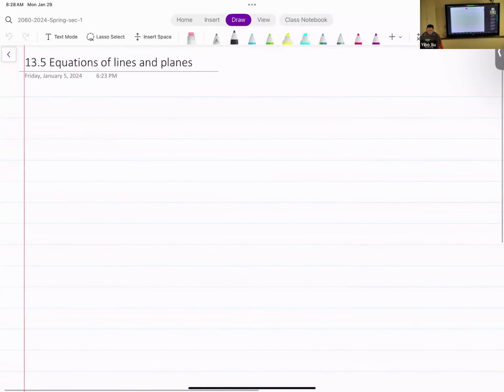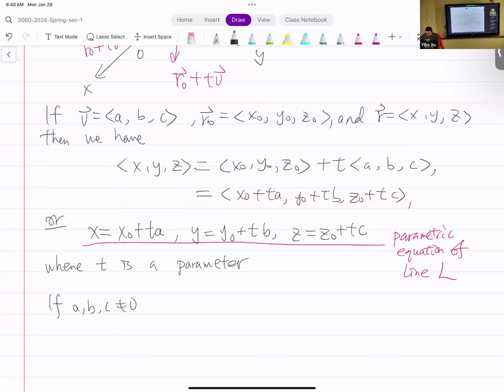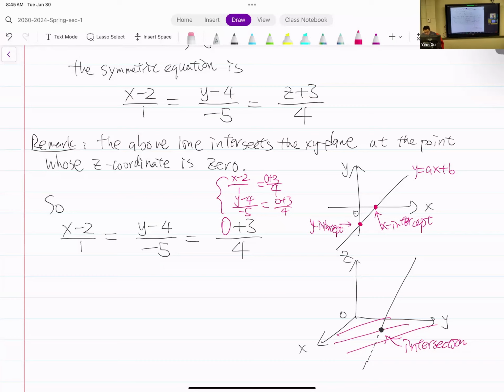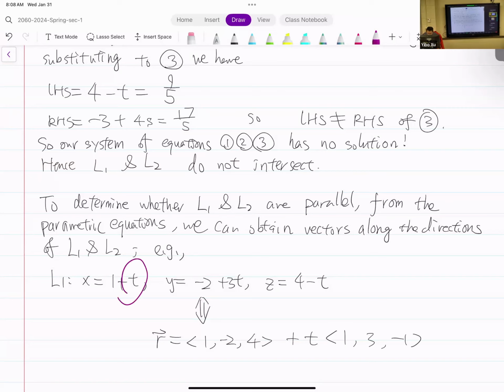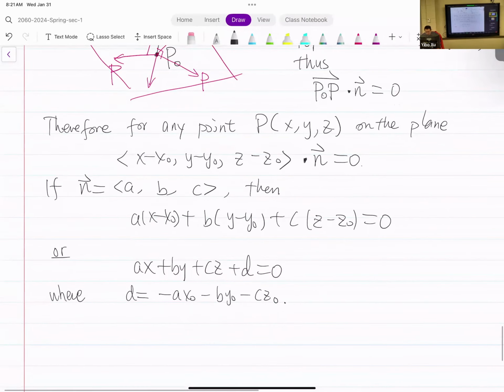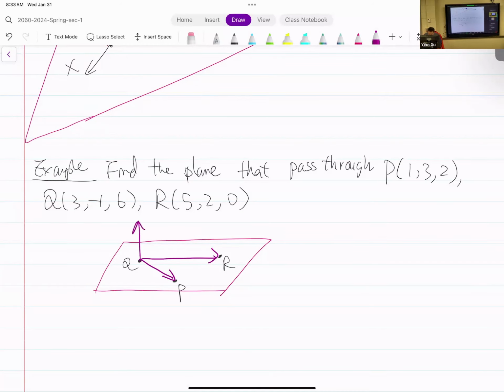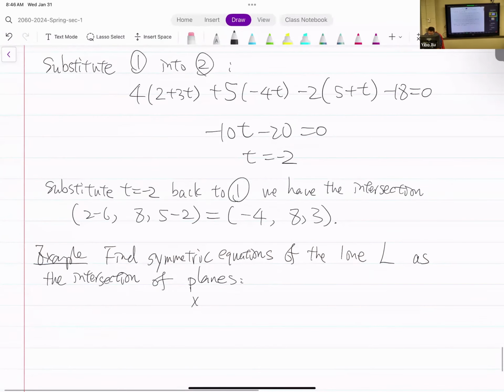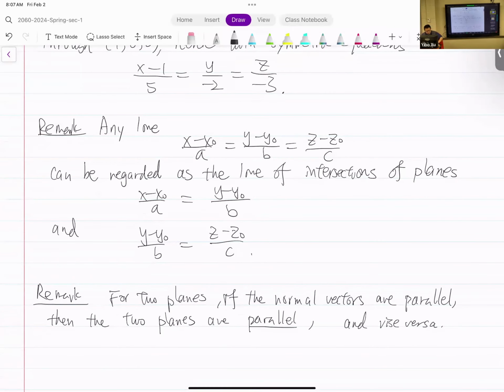Calc III 13.5 Equations of lines and planes